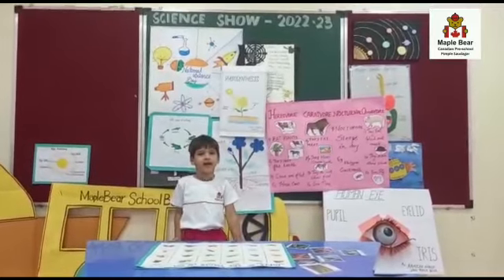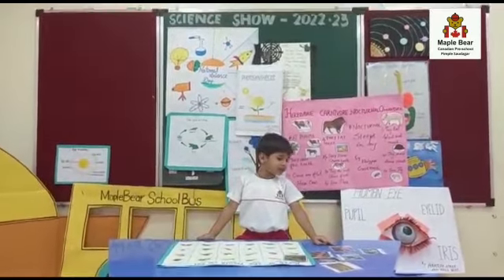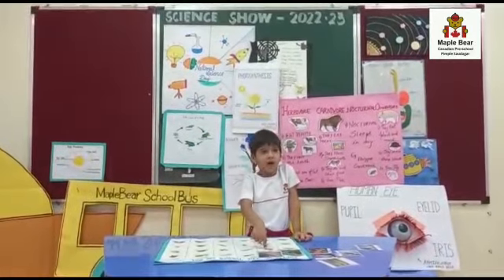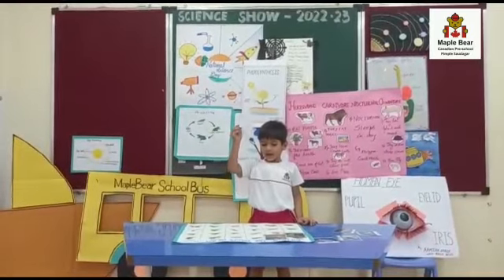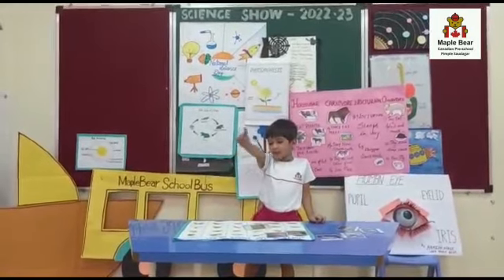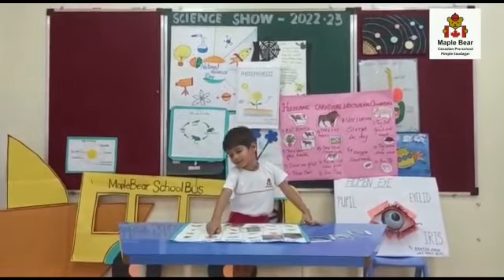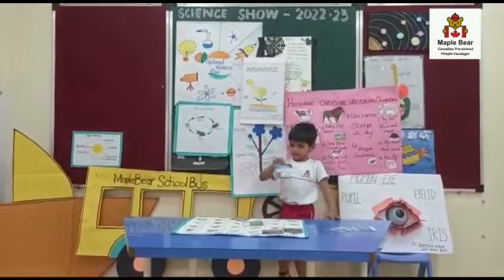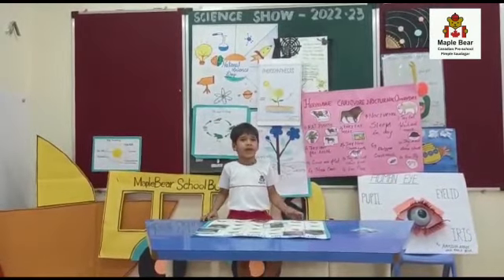Parts of a plant | 4th JKg Annual Science show and tell 2022-23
Parts Of Plant we Eat: Shivansh Jadhav.
Plants have different parts that we can eat, like flower, fruit, roots, etc. Lets hear it from Shivansh.